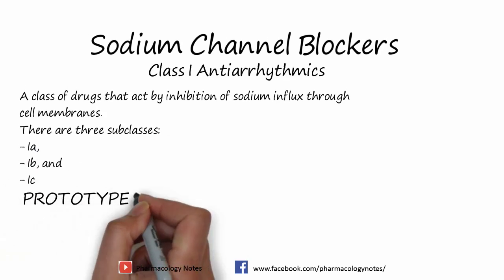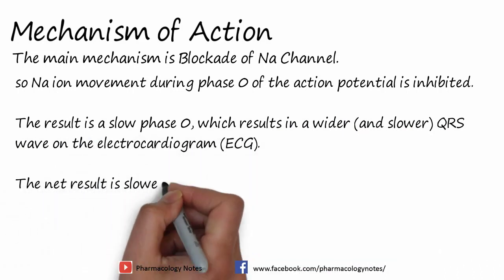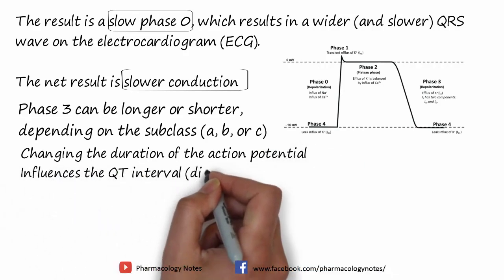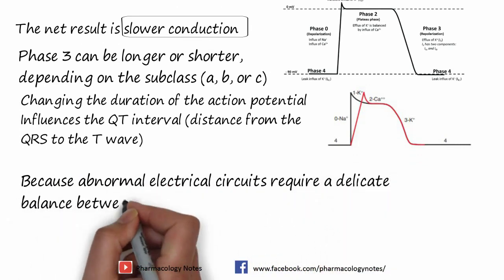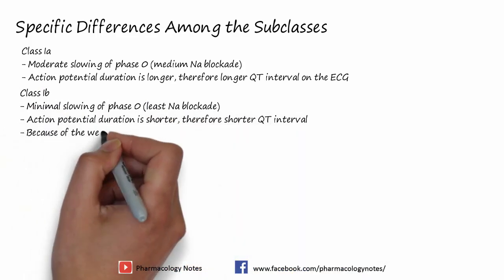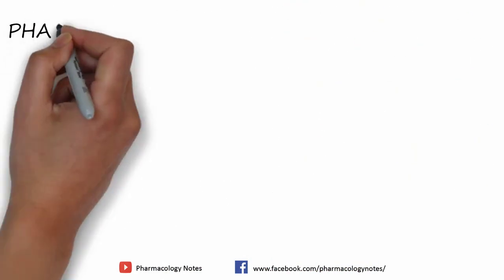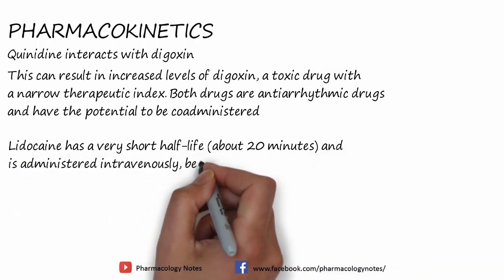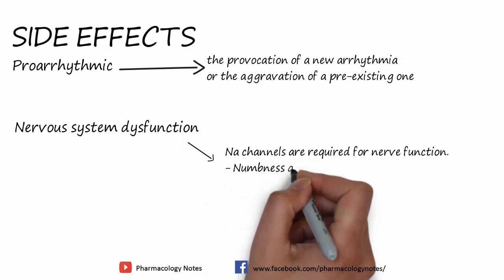Sodium Channel blockers | Class 1 AntiArrhythmic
In this video we are going to learn Sodium Channel blockers also known as Class 1 AntiArrhythmic drugs.

0:02 Introduction to Sodium Channel Blockers
0:23 Prototypes of Sodium Channel Blockers
0:32 Mechanism of action
2:13 Specific differences among Subclasses of Sodium Channel Blockers
2:15 Class 1a
2:25 Class 1b
2:44 Class 1c
3:08 Pharmacokinetics of Sodium Channel Blockers
3:48 Side effects of Sodium Channel Blockers